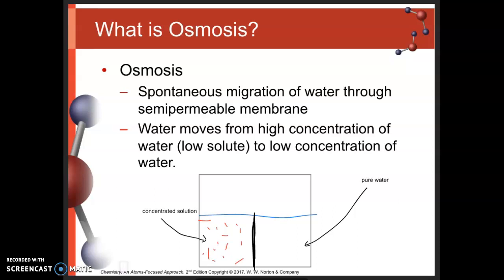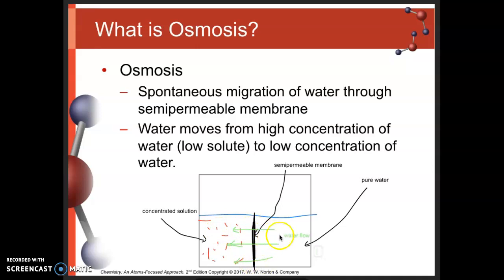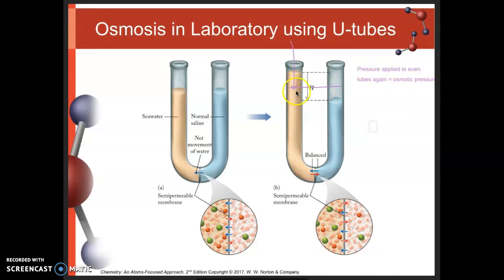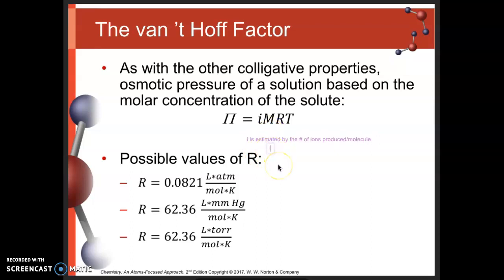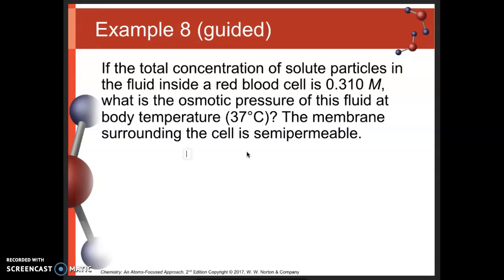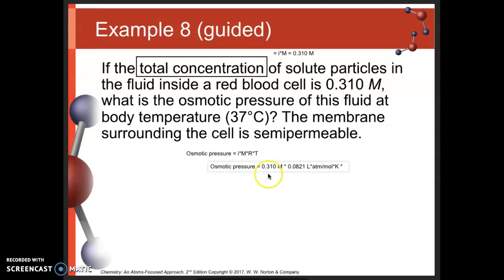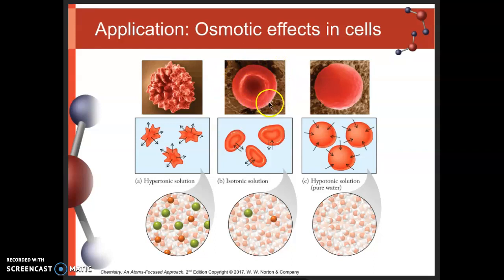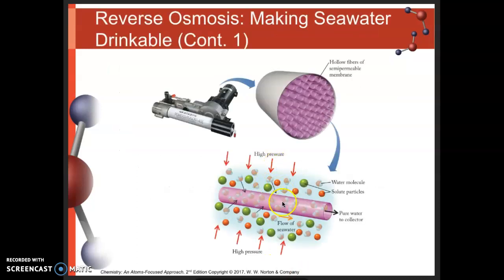Colligative Properties #3 - Osmotic Pressure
In this video, we describe the phenomenon known as osmosis before describing how we can quantify the degree of osmosis and apply it to real-life scenarios including blood chemistry and desalination.